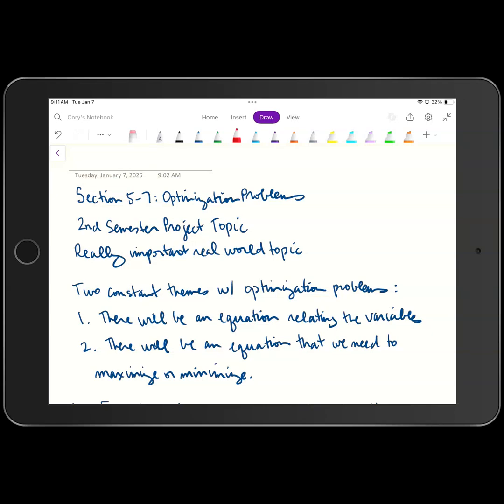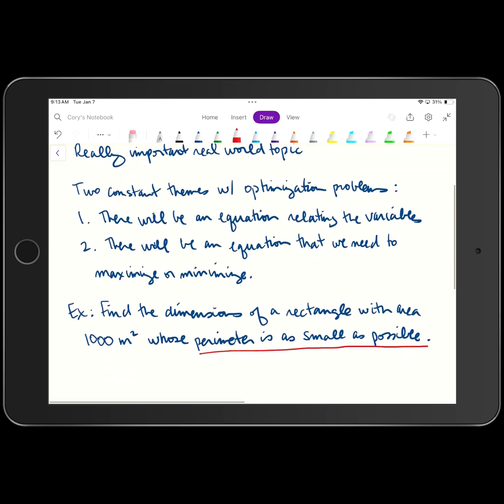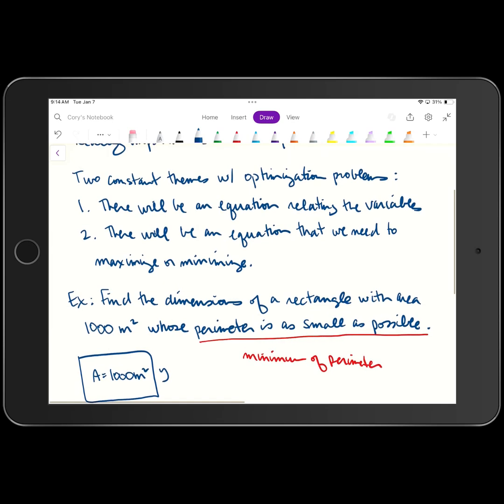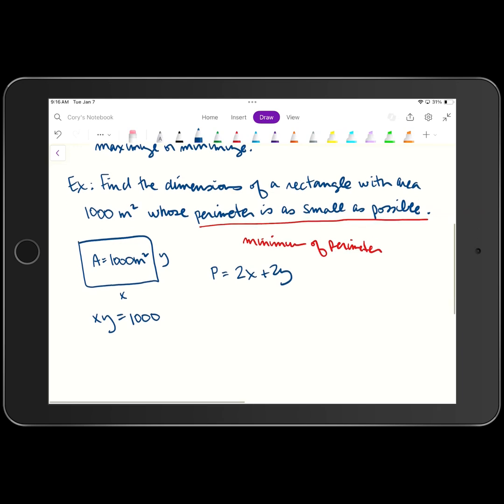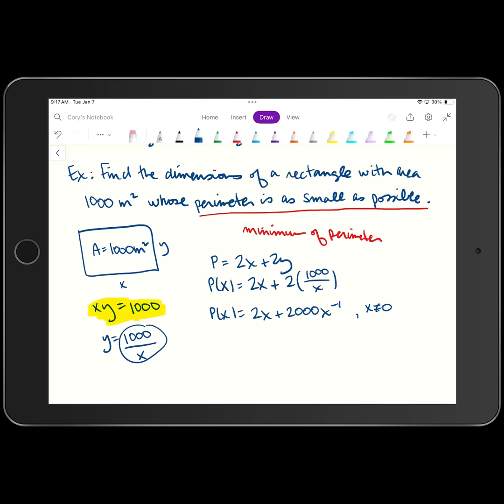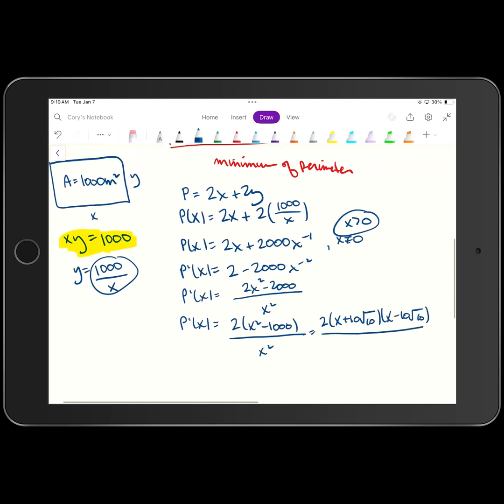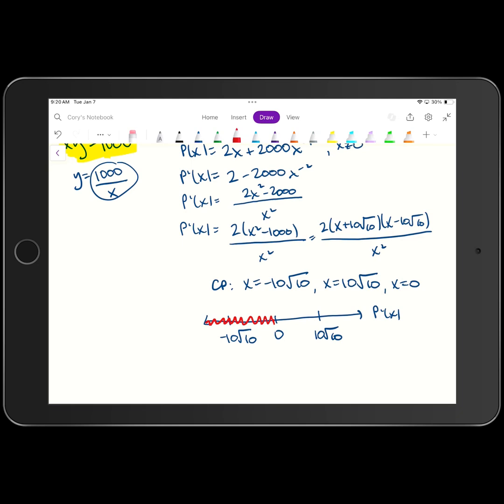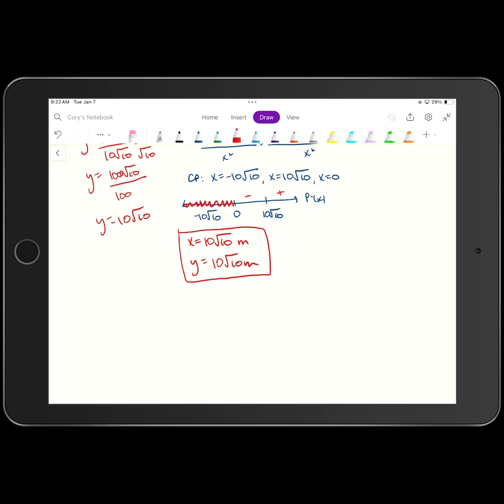Section 5 7 Optimization Problems